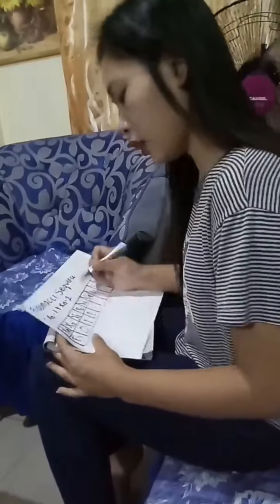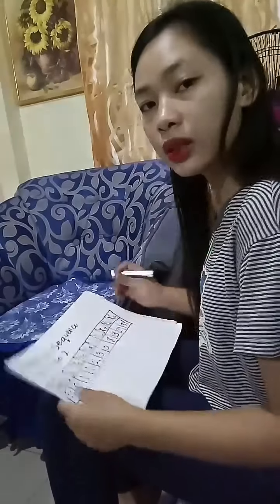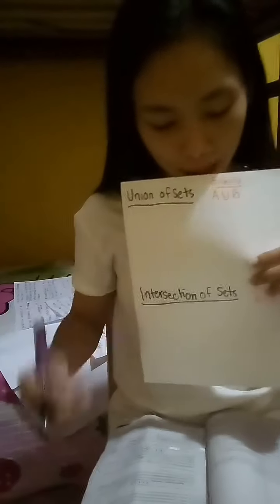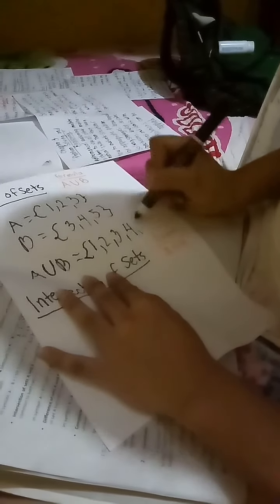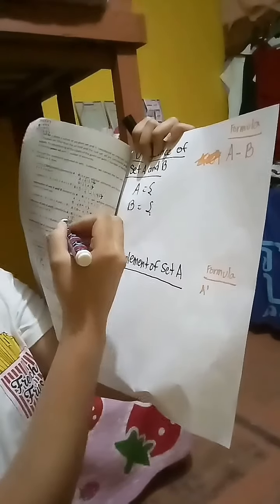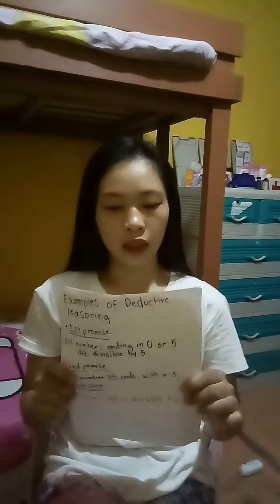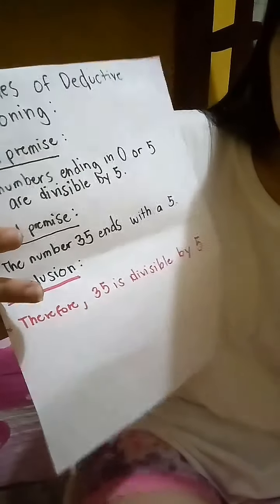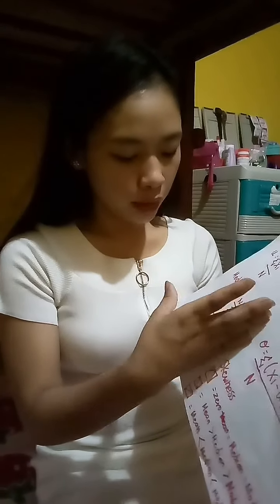FIBONACCI SEQUENCE, MEAN, MEDIAN Mode (throwback 2018 first year college)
HELLO GUYS 😁😁

sobrang tagal napo ng video nayan hmmm naisipan ko po iupload kase mostly sa first year college po ay may mathematics in the modern world na sub. sana makatulong po kahit papano

BTW. Nung first year college jusko di ko makita kilay ko HAHAHAHAHA Anyway sa mga nanood po thankyou po appreciated much ko po effort niyooo

Thankyou peeps loveyou all ❤️❤️